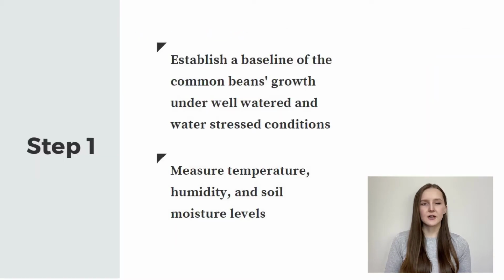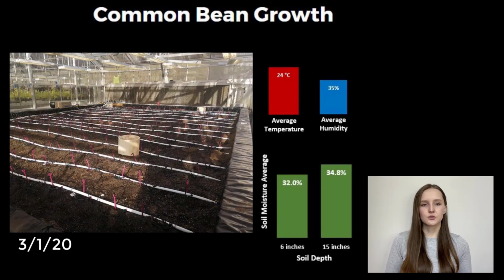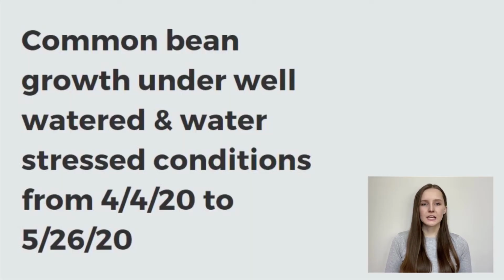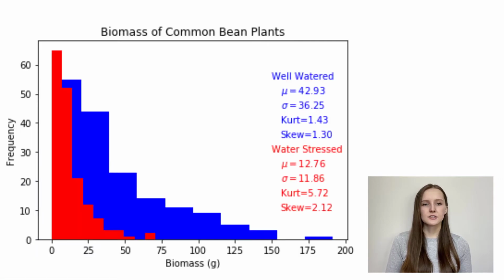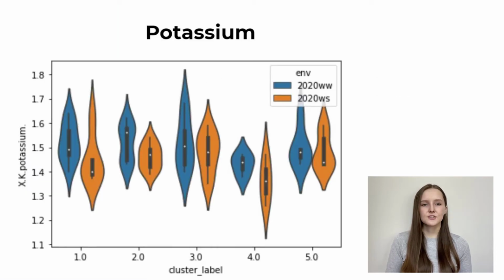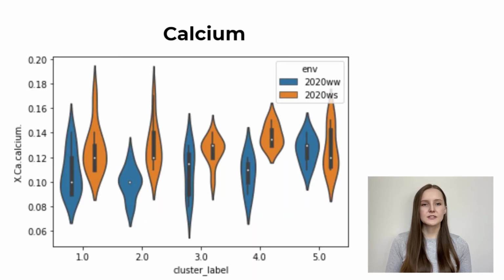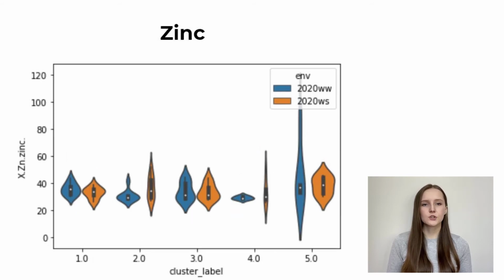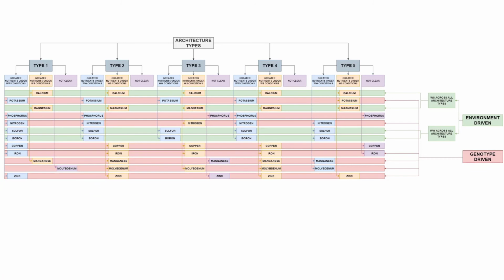CURO Research of Joslyn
Undergraduste Joslyn McKlveen gave a video seminar at the Plant Biology Department at UGA